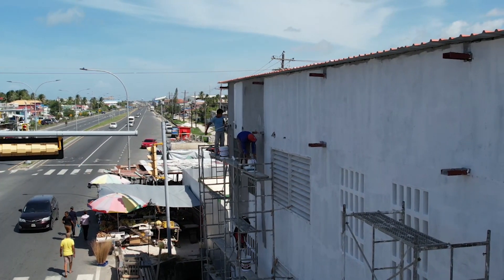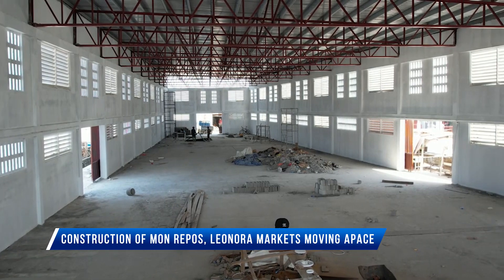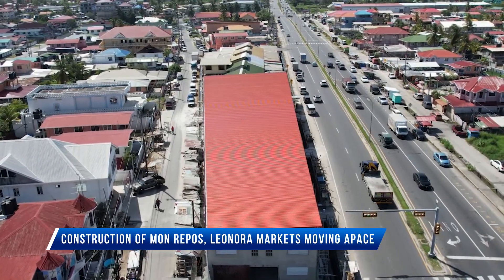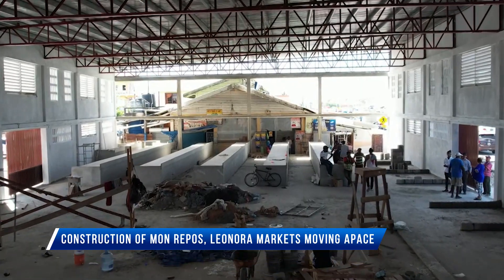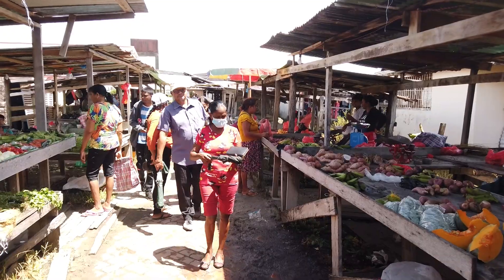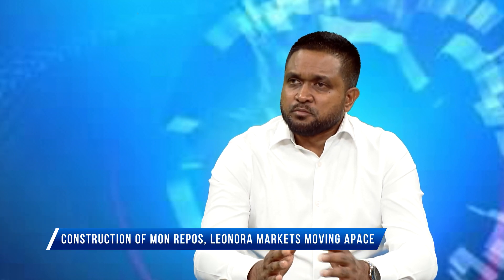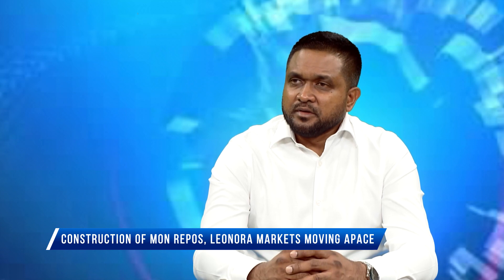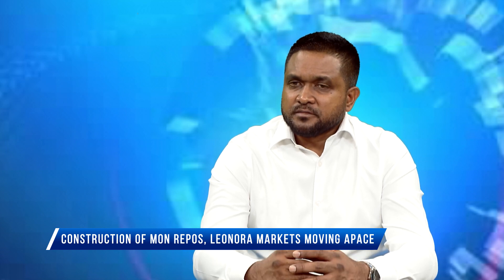Construction of Mon Repos, Leonora Markets moving apace